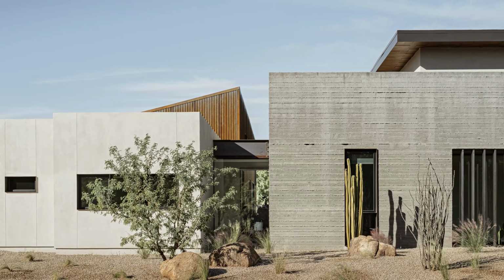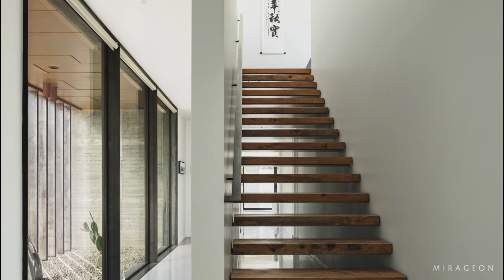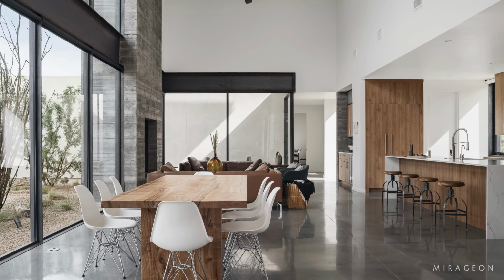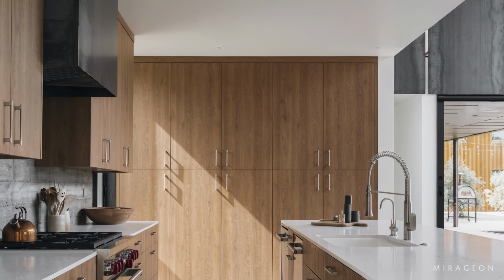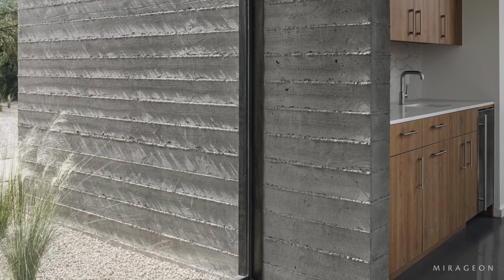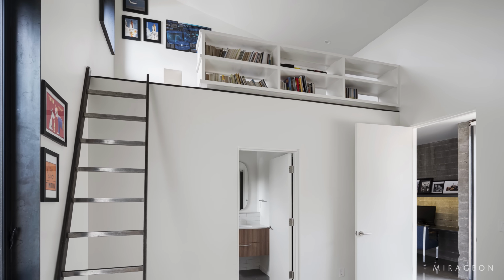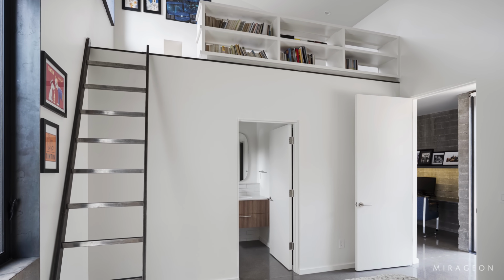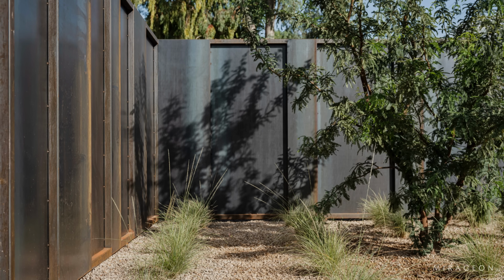Board-Marked Concrete House in a Desert Oasis | Foo House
Foo House, designed by The Ranch Mine in Phoenix, is a contemporary residence inspired by the art of pottery. Organized around a central courtyard, the home features distinct volumes for living, sleeping, and utility spaces, ensuring privacy and protection from the desert sun. The exterior combines board-formed concrete, rusted corrugated metal, hand-troweled stucco, steel, and glass, while wood adds warmth to the interiors. High ceilings, open spaces, and large openings enhance natural light and connection to the landscape. The outdoor areas blend leisure and production, featuring a pool, orchard, vegetable garden, and chicken coop.

Credits:

Architects: The Ranch Mine
Photographs: Roehner + Ryan
Location: Phoenix, Arizona, USA
Area: 5000 sqft - 10,000 sqft
Year: 2020